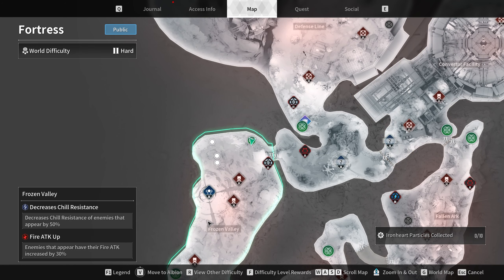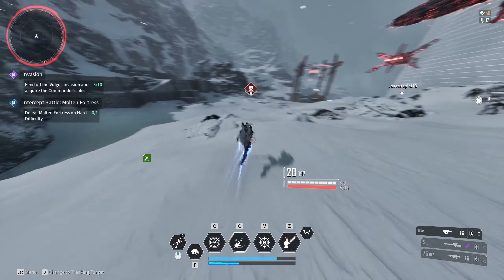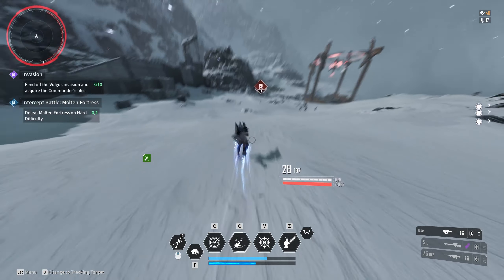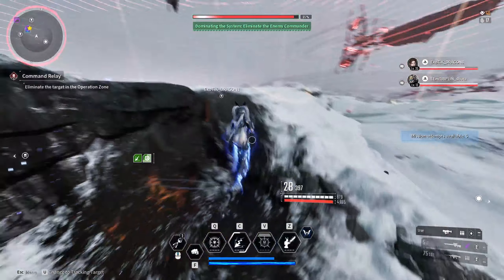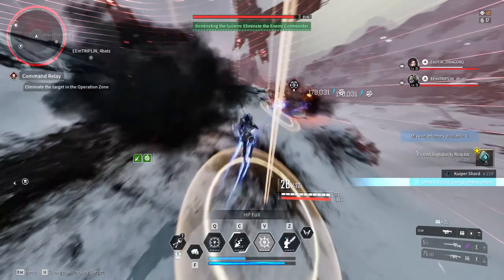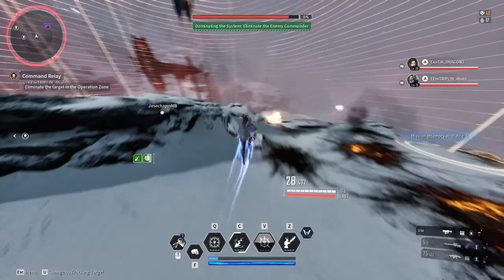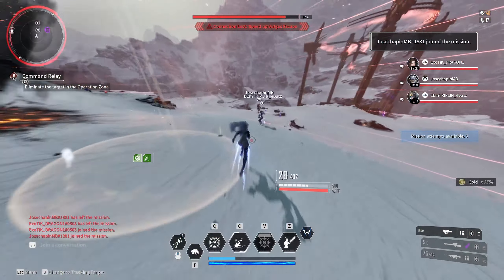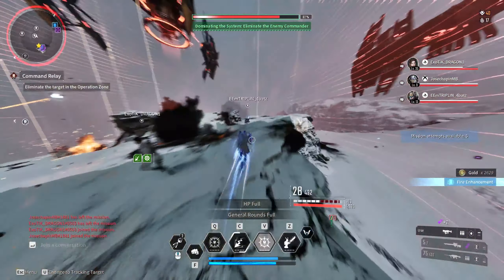The First Descendant Best Hailey Reactor Farm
The First Descendant weekly loot cave has a Fantastic Hailey Reactor Farm!!